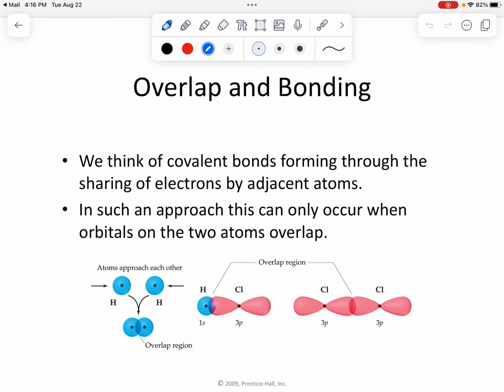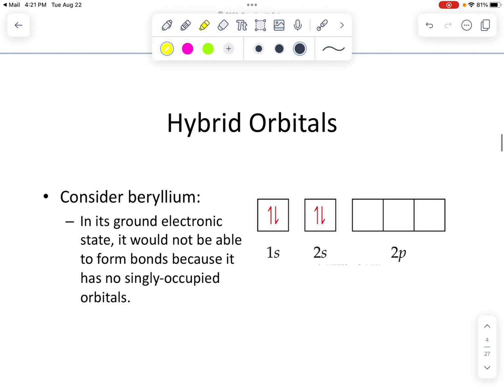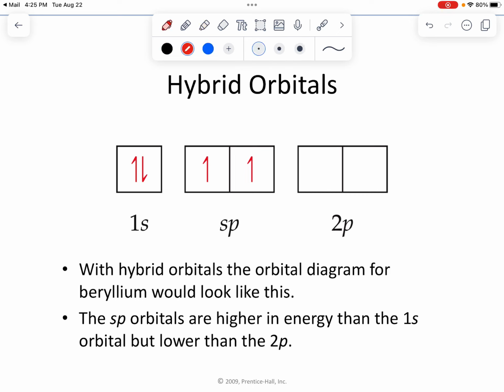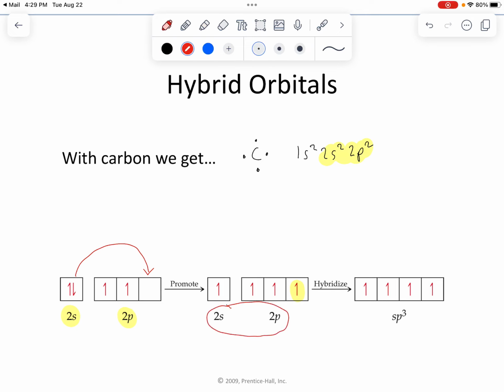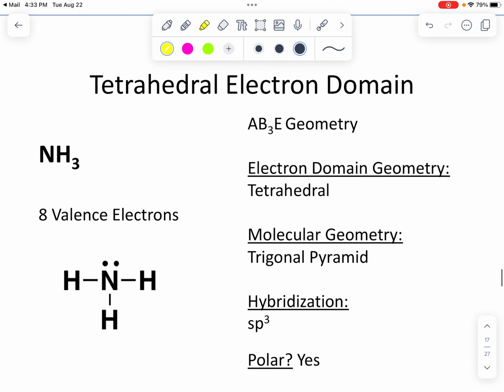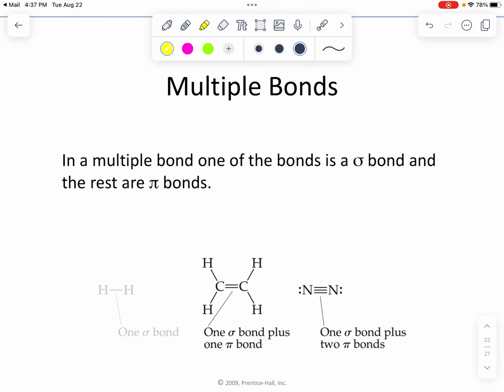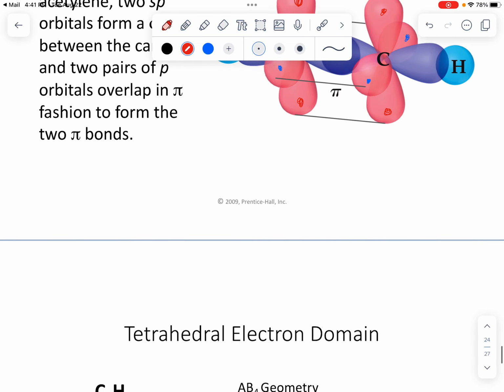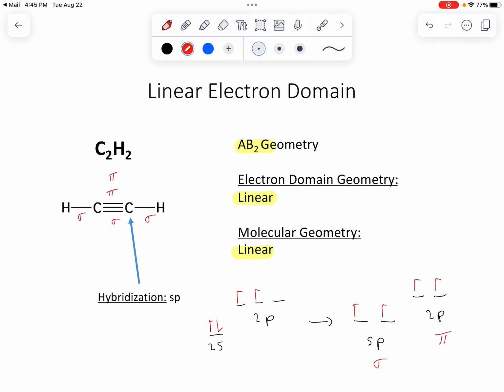Organic Chemistry 1: Hybridization and Multiple Bonds